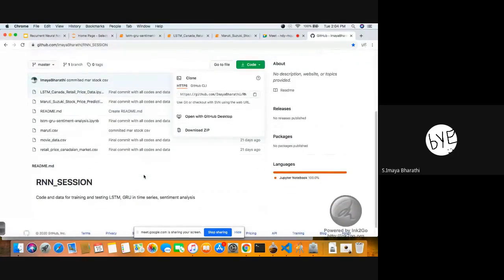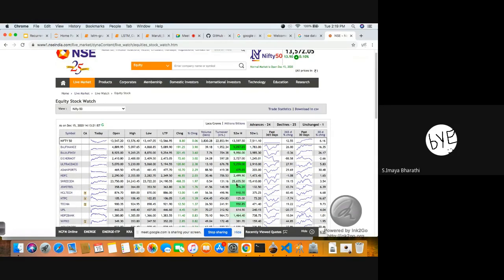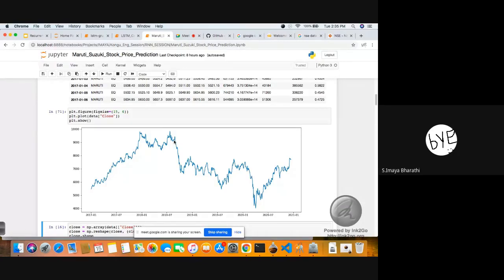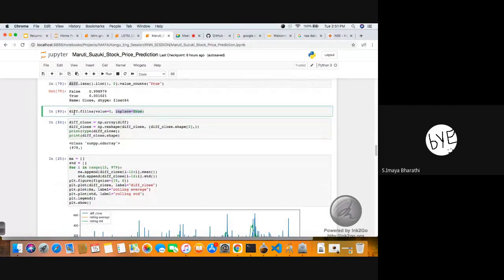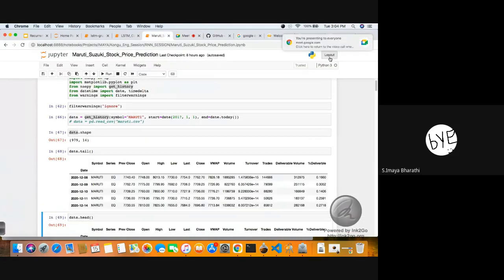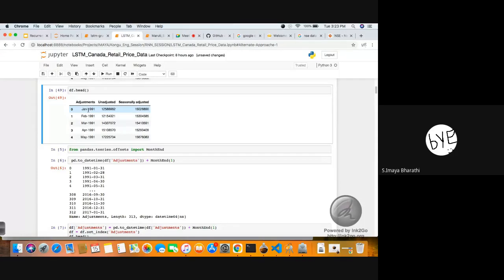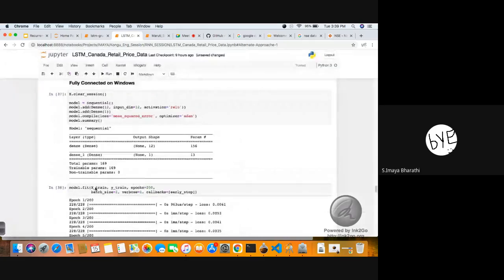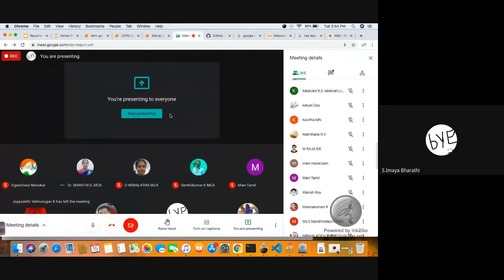Recurrent Neural Network Algorithm Implementation in Colab